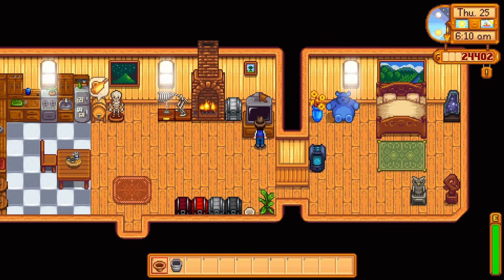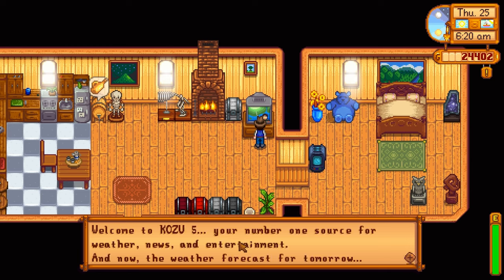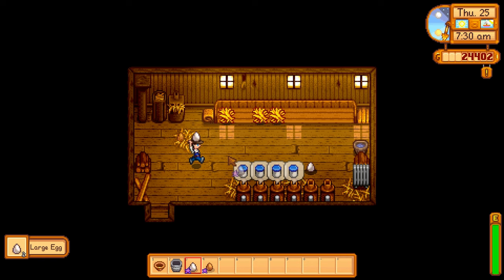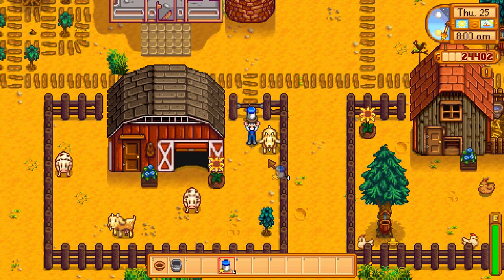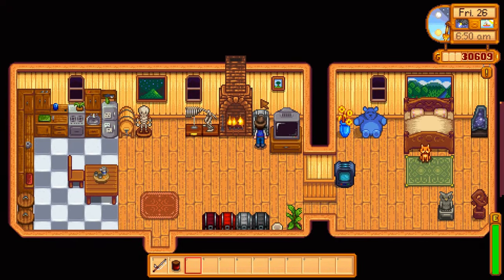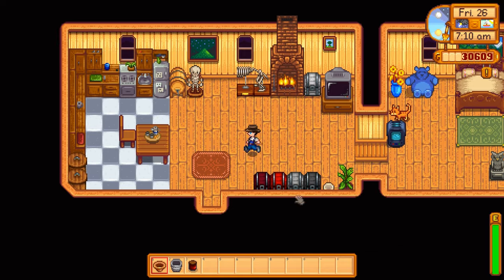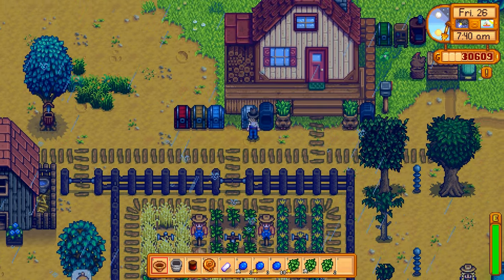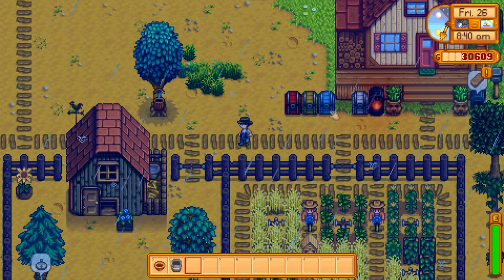A Good Day To Fish | Starworld Farm | Se1 Ep46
Welcome back to another Stardew Valley let's play! Today, we ordered the final barn upgrade to be built, went fishing, did some forging, and of course, tended to our farm.

💬 SERIES
► Season: 1
► Episode: 46

📌 CHAPTERS
0:00 - Welcome to Today’s Adventure!
0:10 - Powering Up: Battery Packs and What’s Next
3:07 - Beachside Fishing Extravaganza
5:27 - The Juicy Harvest: Blueberries Galore!
8:26 - Fixing the Barn Fence – A Step Closer to Perfection
10:43 - Struck by Lightning: A Tree's Shocking Transformation
13:43 - Forging Ahead: Exploring Town for Resources
16:27 - Wrapping Up Today’s Journey
17:14 - What’s Coming Next? Stay Tuned!